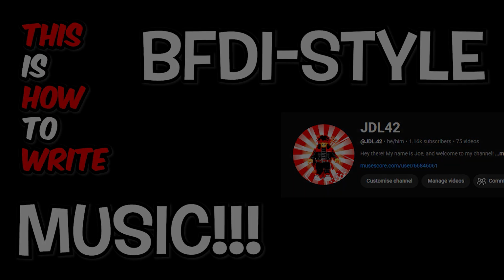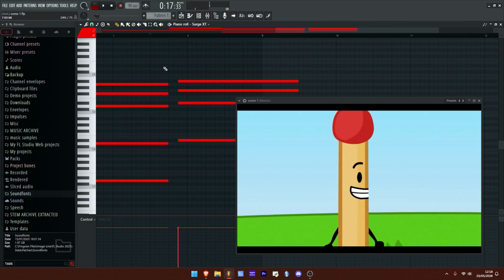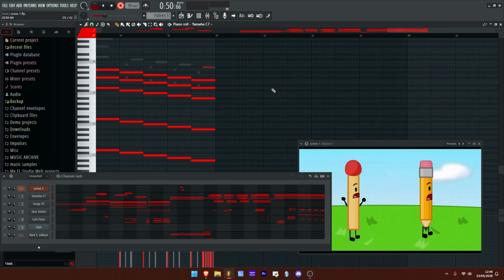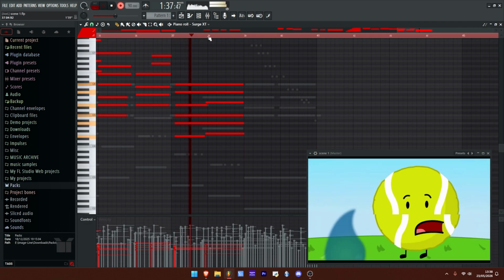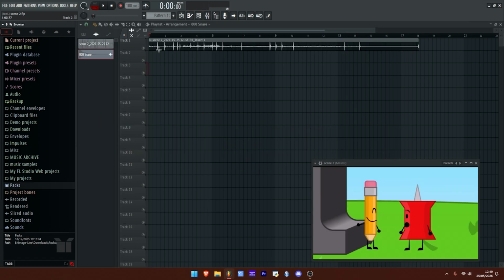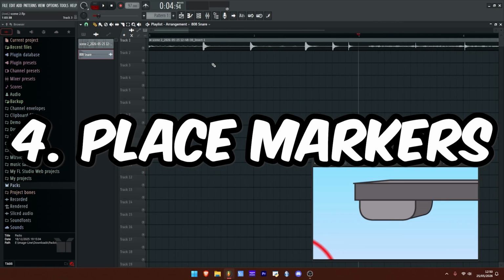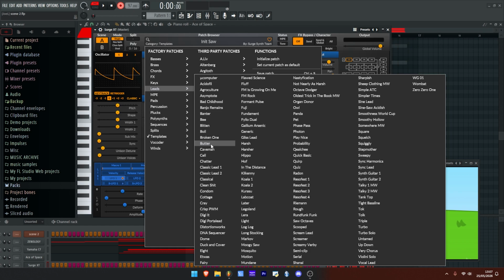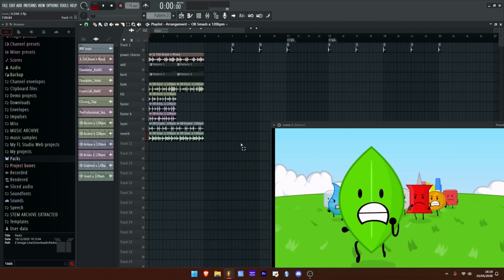How to Write Music for an Object Show [FULL TUTORIAL]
Battle for Dream Island belongs to @BFDI .
Please do not use my work without proper credit.

TIMESTAMPS
0:00 - Intro
1:43 - Making Scene 1
19:58 - Scene 1 (BFDI 1)
23:46 - Making Scene 2
31:39 - Scene 2 (BFDI 25)
32:22 - Making Scene 3
35:00 - Scene 3 (BFDIA 1)
36:52 - Outro